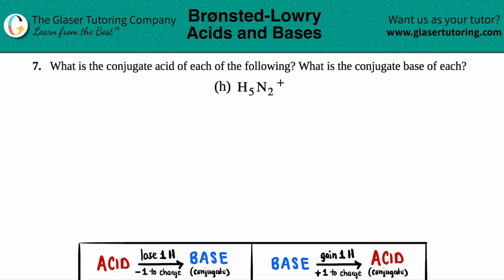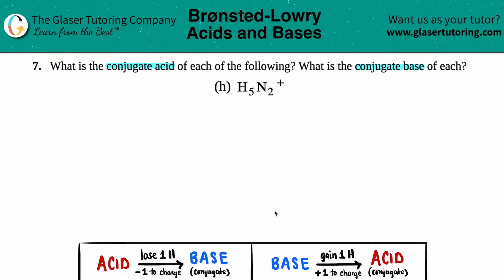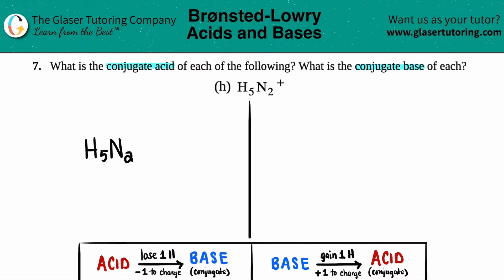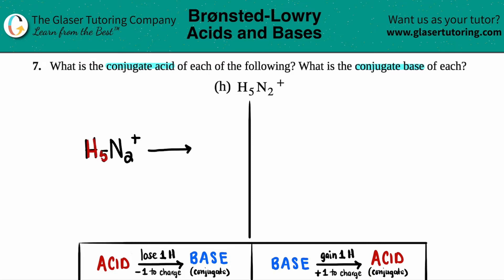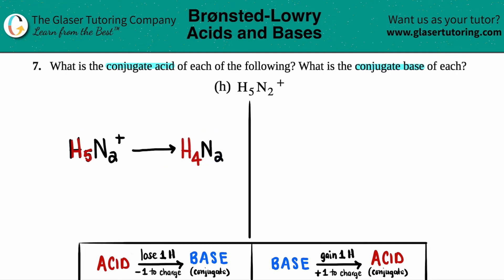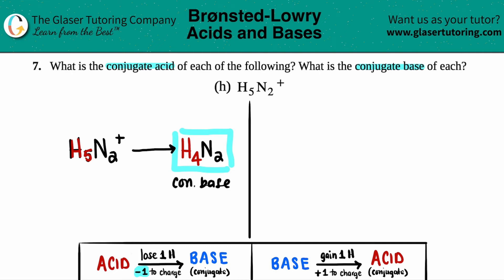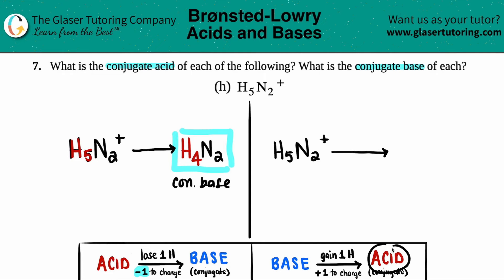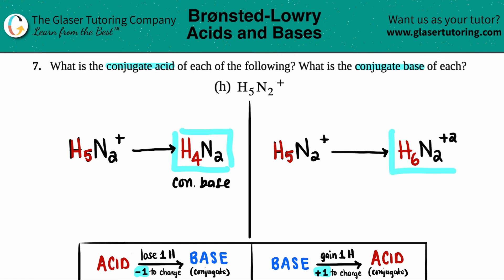14.7h | How to find the conjugate acid and conjugate base of H5N2+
H5N2+